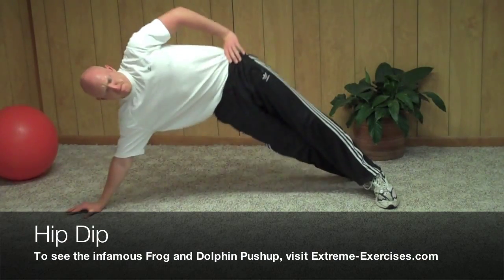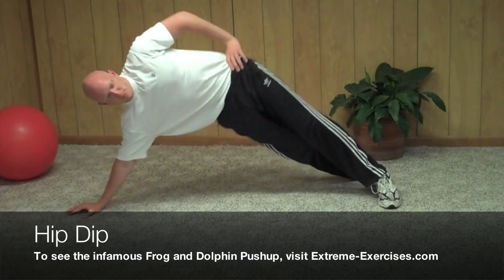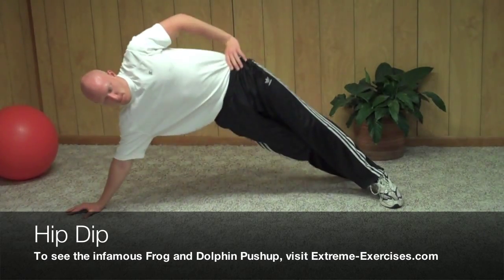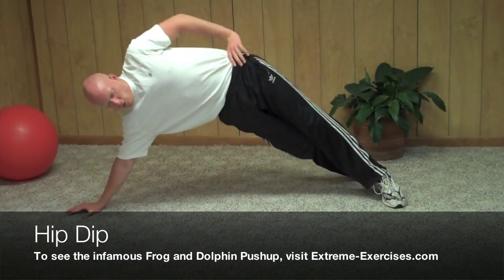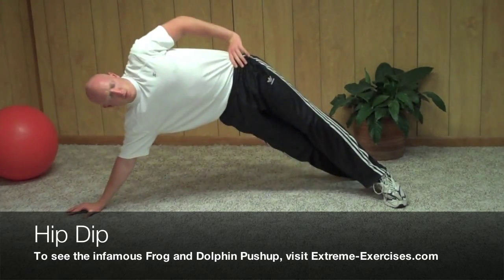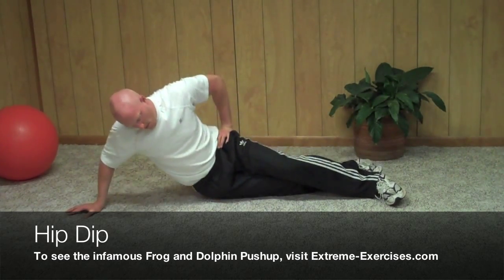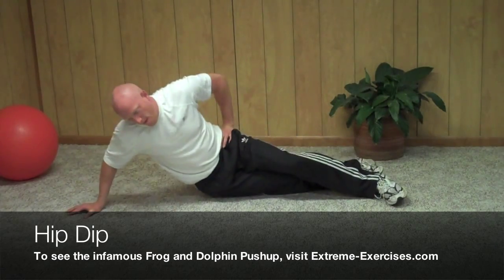Hip Dip Exercise- HERE - BETTER than cutting off those love handles!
One of the best exercises you can do to get rid of those pesky love handles. Lower your hip until it lightly touches the ground, then lift your core all the way up into the air. Repeat.